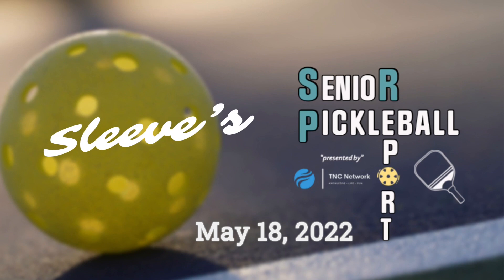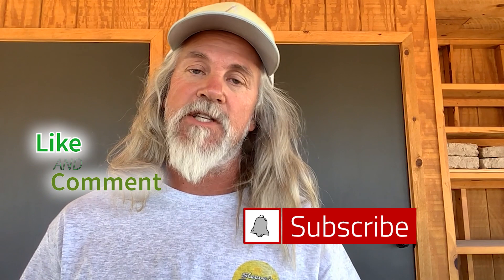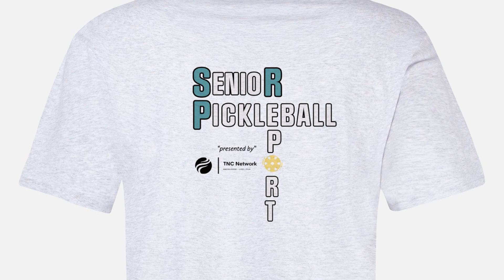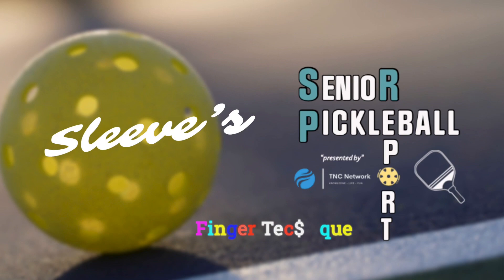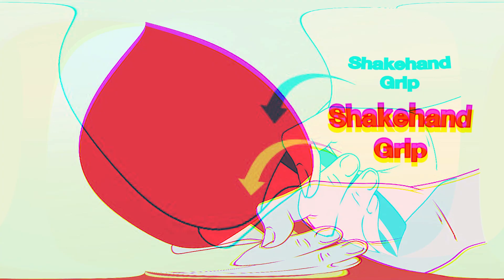A Simple Technique for Better Control and Touch!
Today we look at a simple technique to create more touch and control in our shot making.

Sign up for the SPR Newsletter and get news and episode release info right into your inbox

Visit Miles Jane and get $15 off by using code SLEEVES15OFF when you make a purchase.

Discover the newest apparel and accessories for the Senior Pickleball Report by SLEEVES, now available through Santa Barbara Happy!

PiklNation: We believe that pickleball is not just a game, but a lifestyle. Our mission is to add joy, style, and humor to the pickleball community.

Picklin is revolutionizing pickleball practice with The Dink Net! Improve your dink game and revolutionize your practice with this portable net that sets up in under 60 seconds. Perfect for practicing your skills anywhere, The Dink Net enhances muscle memory and helps you become an expert player faster. Picklin is dedicated to enhancing your game with innovative products, ensuring your transition into pickleball is smooth and enjoyable.

Learn about the R.A.W. (Reign and Win) Excluder 1, a fantastic paddle that supports non-profit bee farmers and contributes to preserving bees. Let's work together to save the bees, who play a vital role in sustaining life on our planet. Click the link below to find out more about this product.